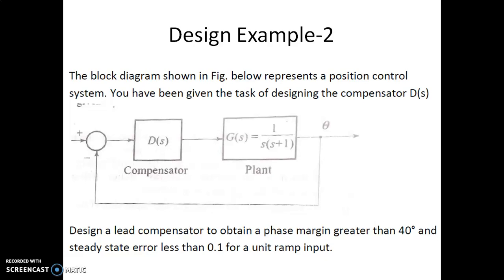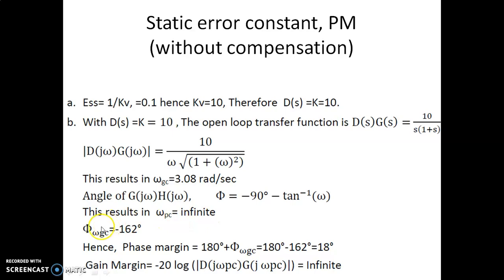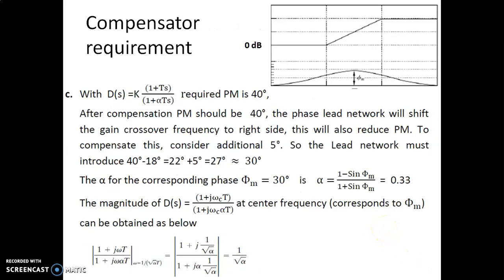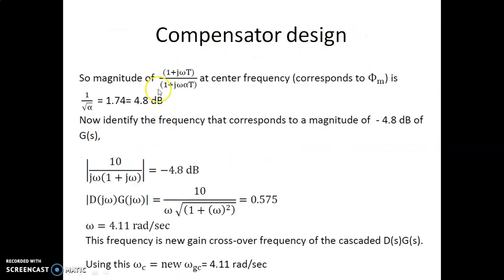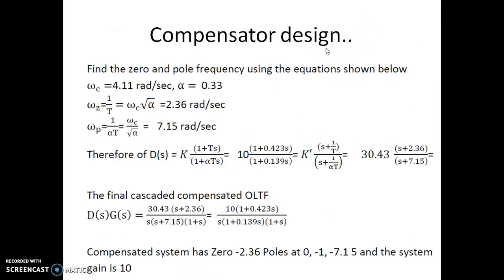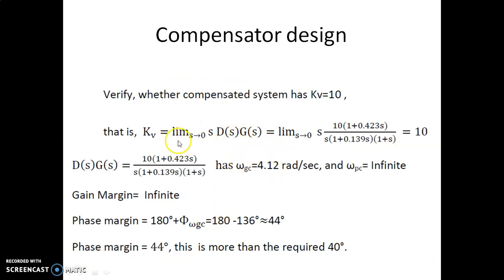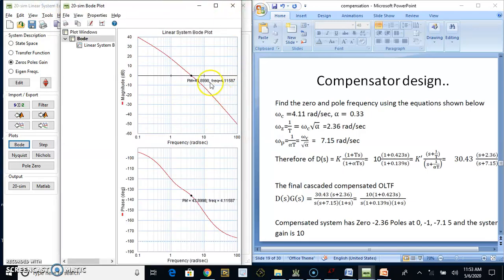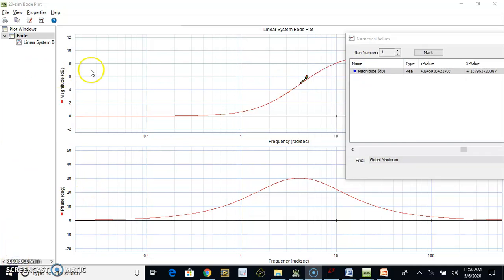Compensation new 3